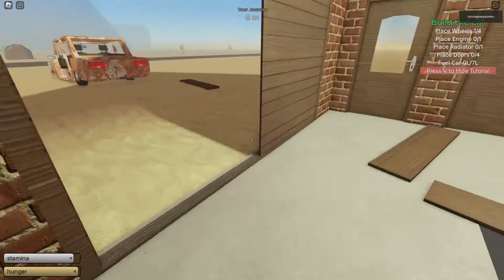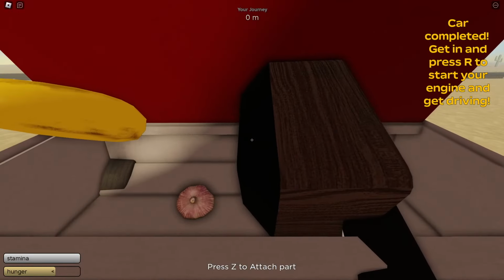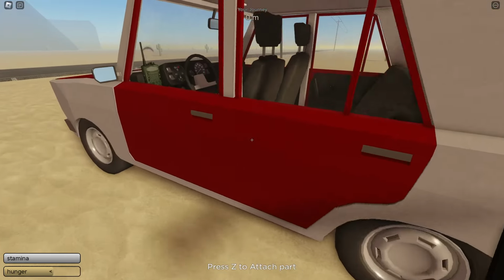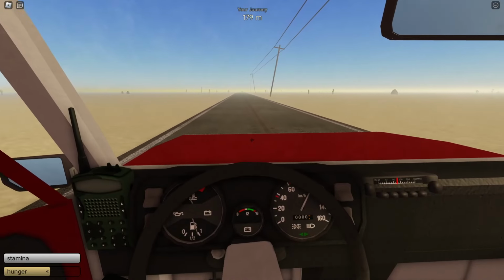BEST AND EASIEST WAY TO GET METERS IN ROBLOX A DUSTY TRIP!!!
In this video, I will be showing you the best and easiest way to get meters in Roblox A Dusty Trip!

Roblox and other informations of this channel:

Roblox Username: usernamealreadyisuse